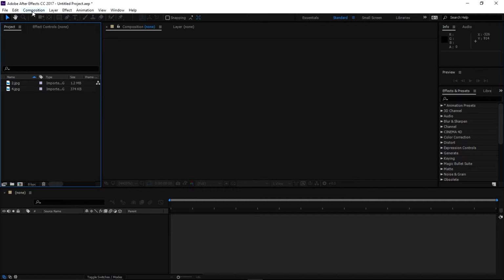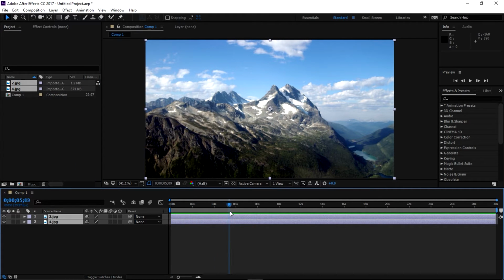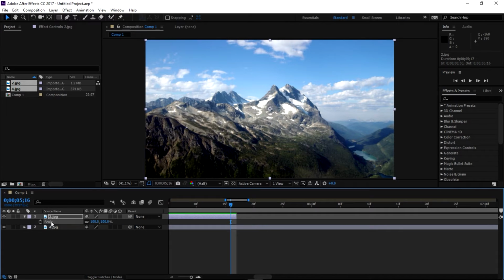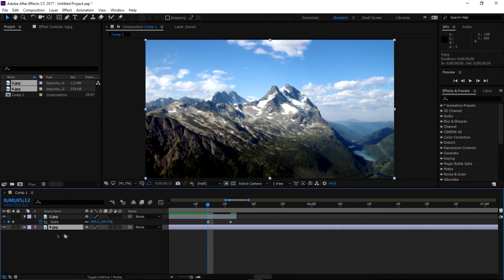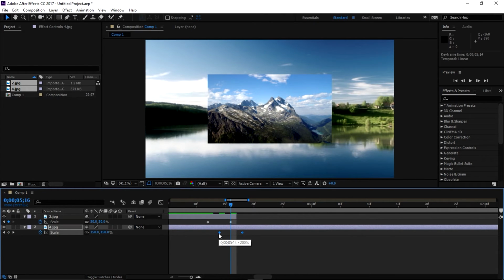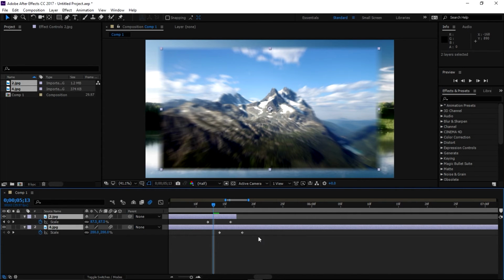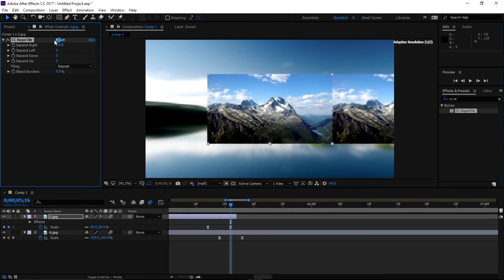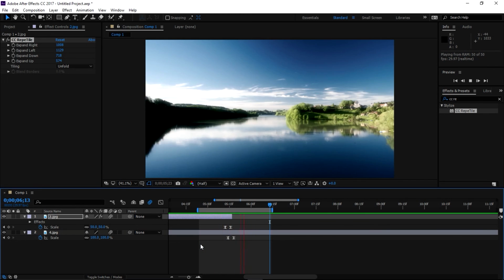After Effects Tutorial | Zoom Transition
Hi guy in this video i will show you how to create zoom transition in after effects. zoom transition tutorial. after effects cc 2017 tutorials

/c/RANAsVFX